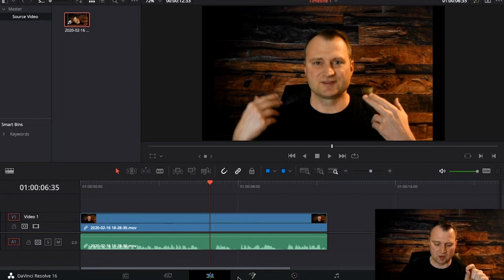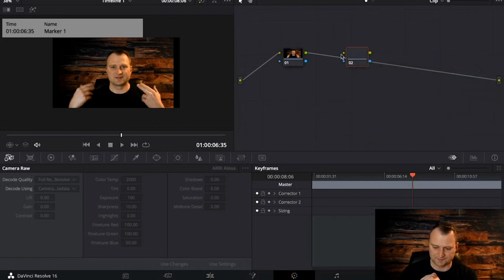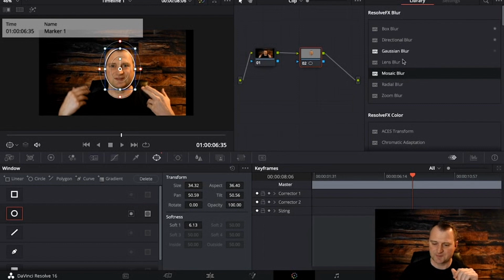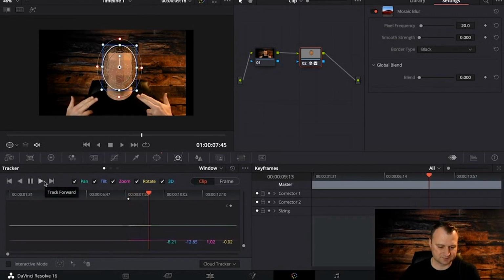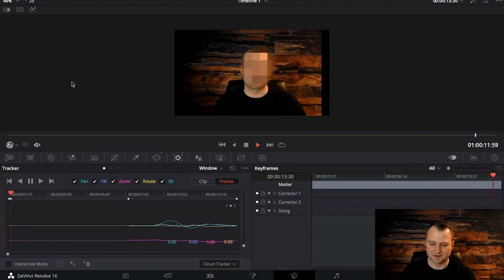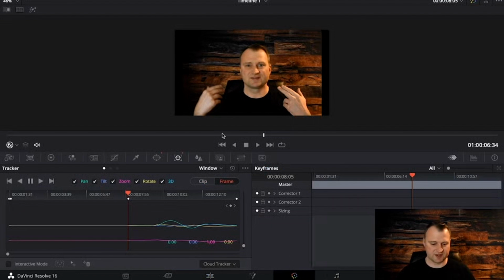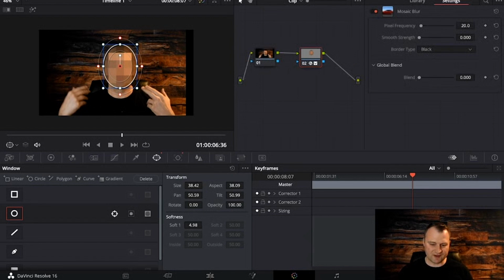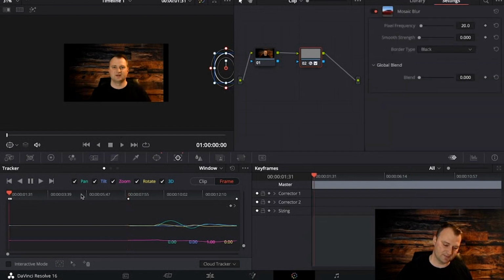How to Blur Objects with DaVinci Resolve Blur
This is going to come in handy. In today’s I am going to show you how to hide all that pesky information you really did not want to record while you were recording your video.

This happens all the time. It doesn’t matter if you are shooting in public or recording your screen. You have to hide recognizable information for those that have not given permission to use their likeness on your video.

With DaVinci Resolve, it’s a snatch to overcome this. It has a great tracking feature that will help keep your blur right where it needs to be.

I remember when I was working with another free less feature-packed video editor I found it difficult to blur anything out. Matter a fact it was so rough that it was the one task that made me look for something else, something better, something that would give me the freedom to grow.